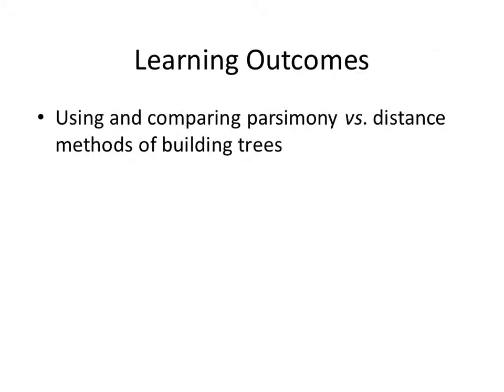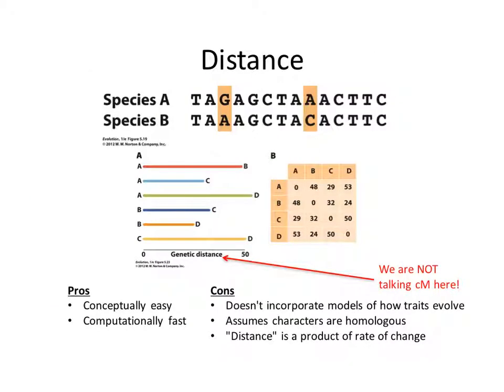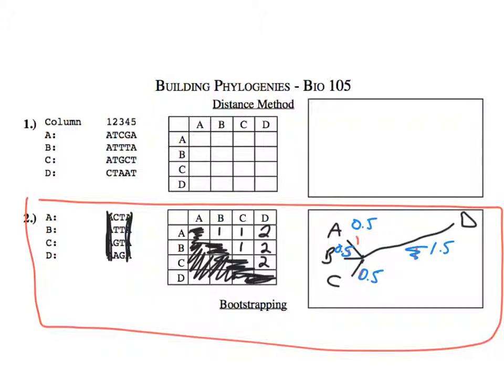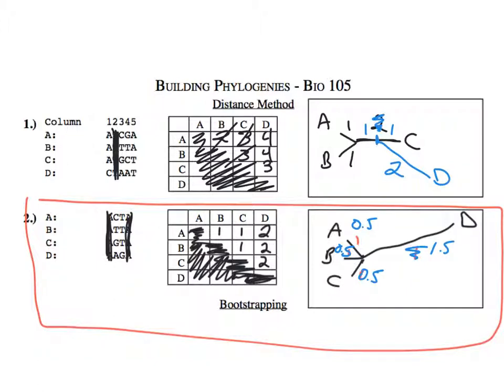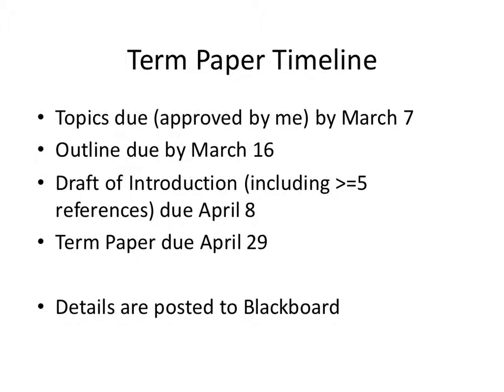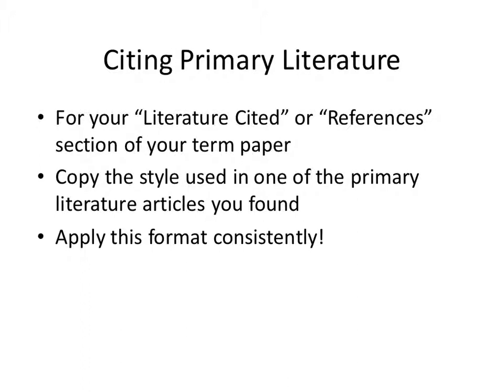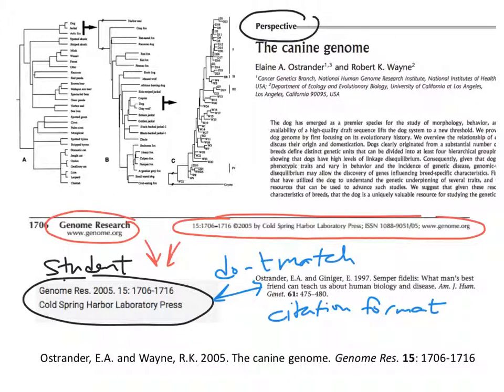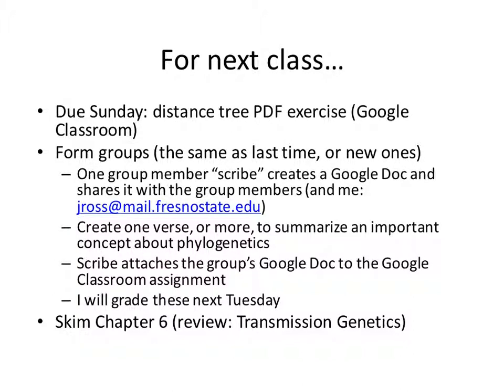160219 105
00:00 Introduction
00:25 Reviewing: ancestral and derived traits, convergent evolution
06:32 Building distance trees: distance matrices and branch lengths
20:10 Term paper details
22:48 Suggestions for how to select topics
27:22 Primary literature and citations (for the term paper)
41:56 Midterm exam coming up - timeline and review/study session info
44:02 For next class…